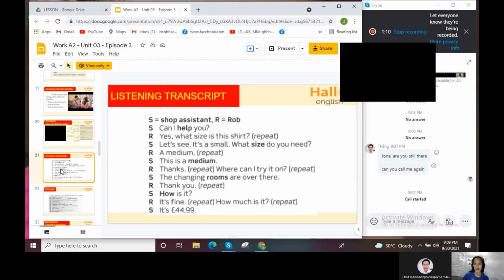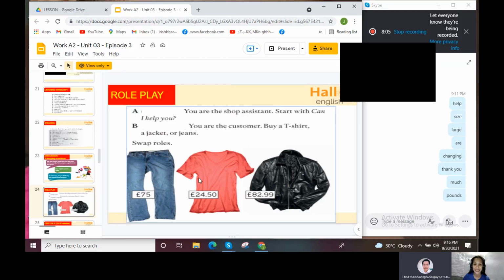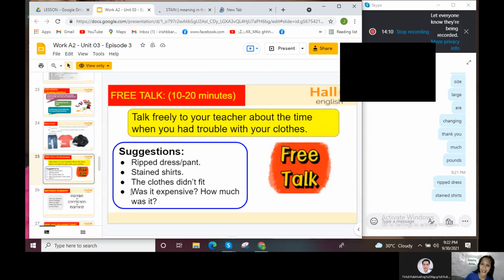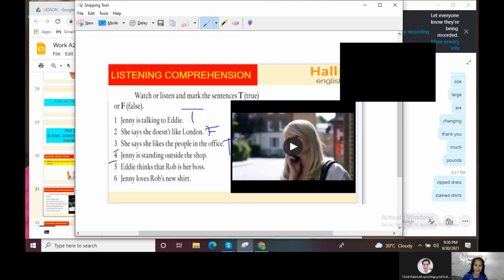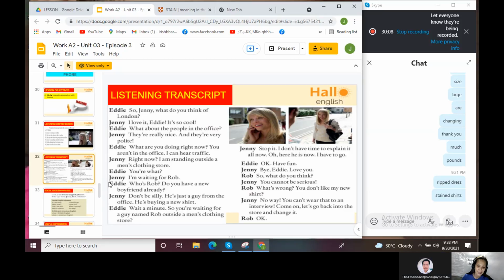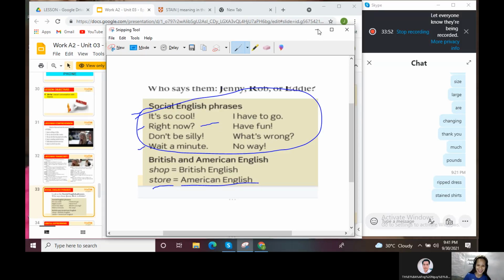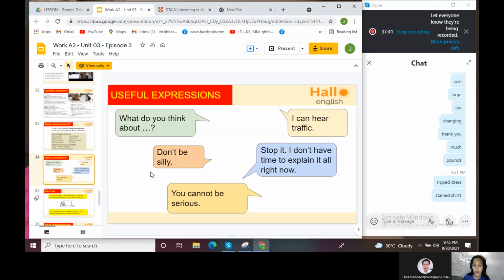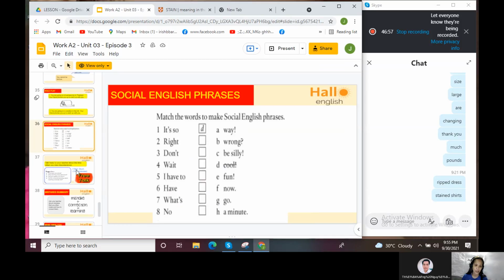ThangNM-JuluatJT. episode 3 part 3 work A2 sept.30,2021